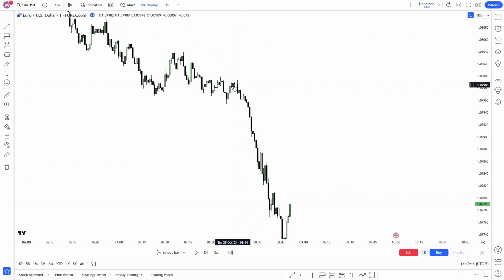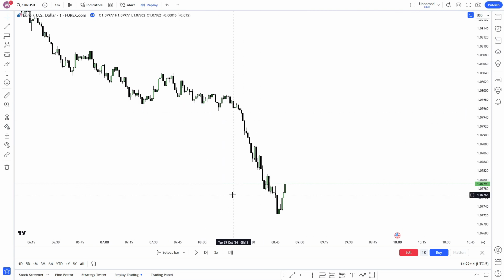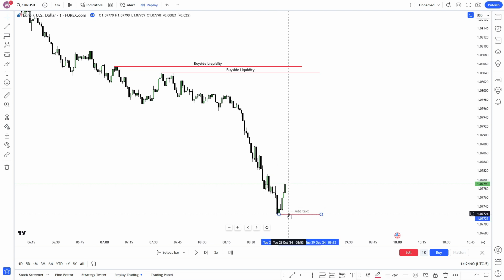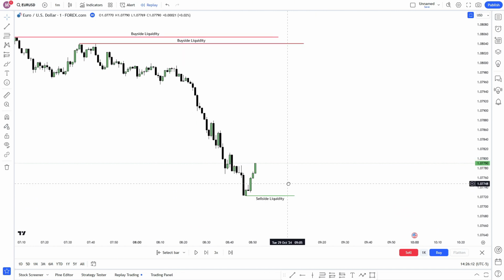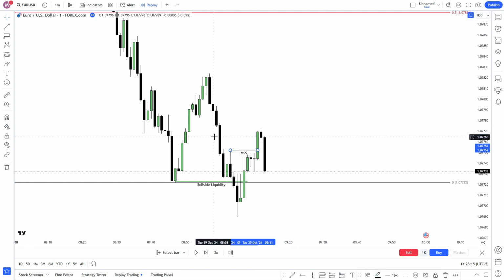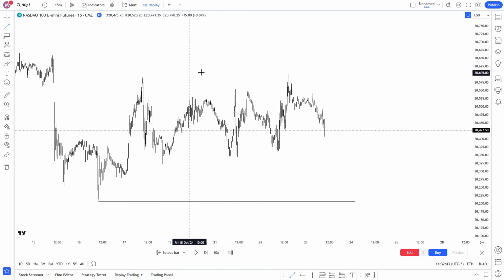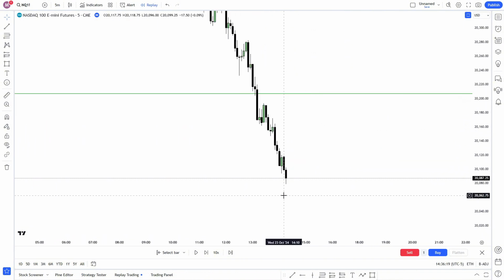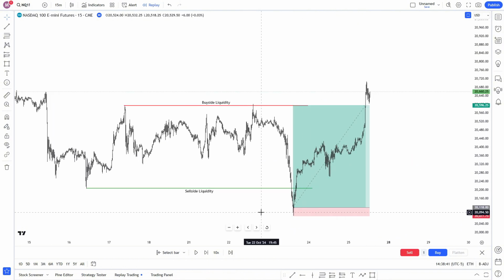Buyside & Sellside Liquidity - ICT Concepts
Liquidity is easily the most complicated ICT Concept. In this video I will give you a Complete In-depth guide to liquidity. If you understand liquidity, your trading edge will significantly improve as you will have a deep understanding of how markets book price and how to avoid being on the wrong side of the market place.

00:00 - Intro
00:46 - Buyside & Sellside Liquidity
01:27 - Equal Highs and Lows
03:08 - Example 1 - EUR/USD
04:49 - Market Reversals
10:06 - Private Mentorship
11:25 - Example 2: NQ
14:59 - Outro